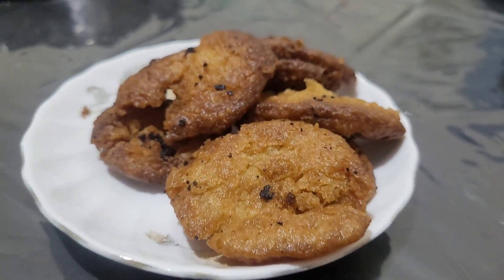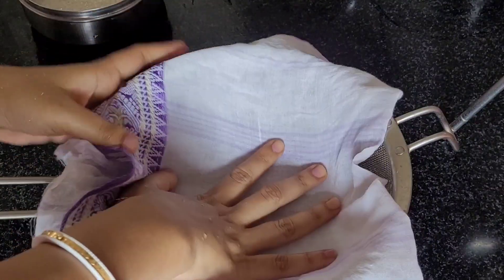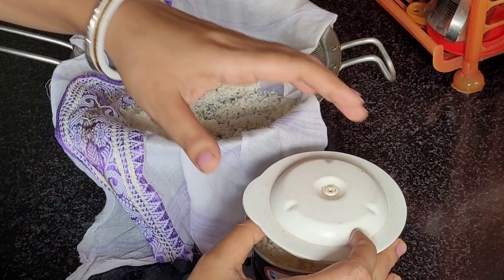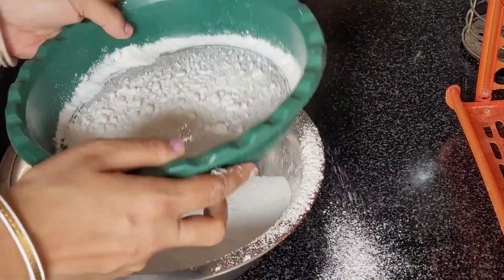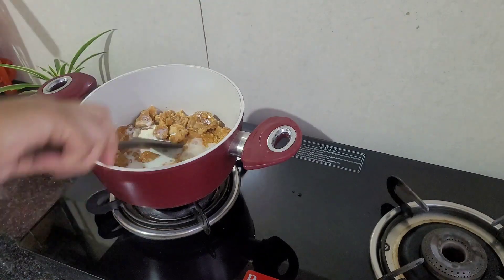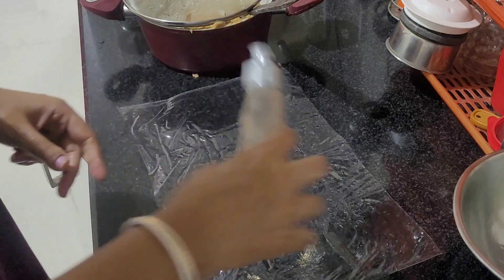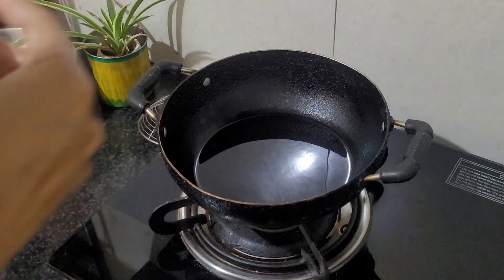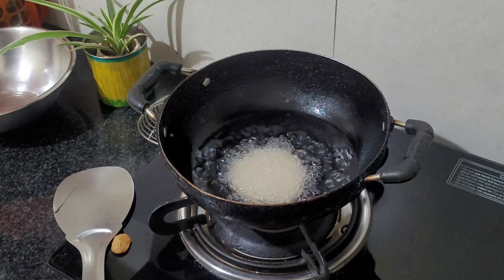2 ingredients recipe gurpithe 😋 easy &testy